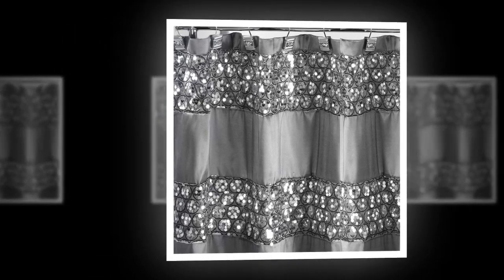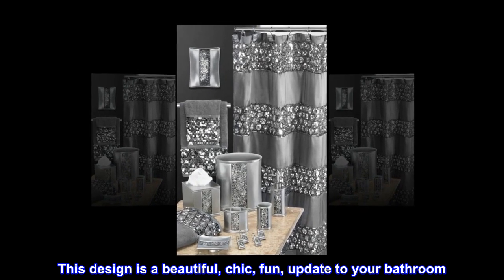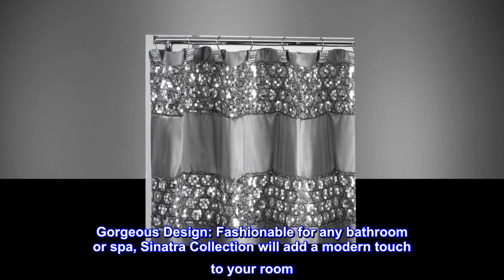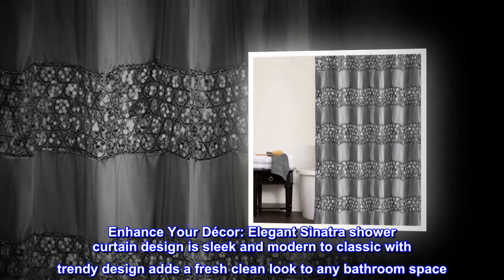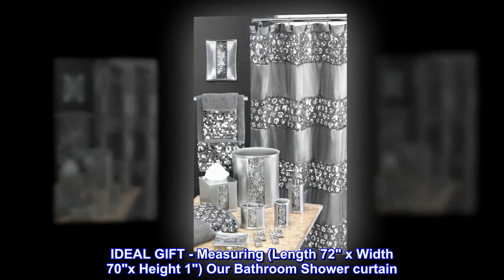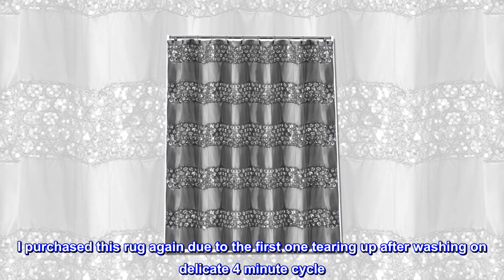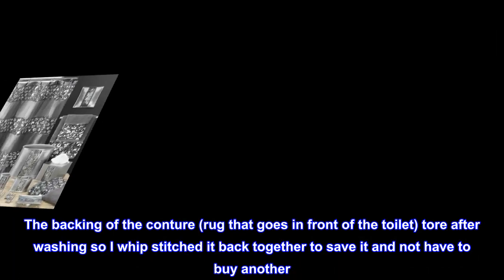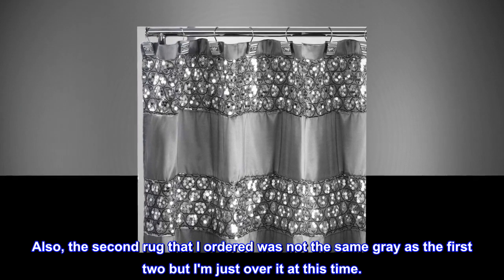Popular Bath Sinatra Bathroom Shower Curtain Luxury Glamorous Fabric Shower Curtain Modern shower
100% Polyester
Add a glamorous touch of Hollywood style to your bathroom with this dazzling shower curtain. This curtain will simply add a perfect modern touch to your bathroom. This design is a beautiful, chic, fun, update to your bathroom
Light up your bathroom room with this unique design shower curtain, quick, easy and affortable update to your bathroom's décor with elegance that is crafted to highlight your taste.
Gorgeous Design: Fashionable for any bathroom or spa, Sinatra Collection will add a modern touch to your room. Create a unique room that matches your personal style with bathroom accessories that showing off your style.
Enhance Your Décor: Elegant Sinatra shower curtain design is sleek and modern to classic with trendy design adds a fresh clean look to any bathroom space. Take your bathroom décor to stylish level with stunning and great touch of elegance to your bathroom.
IDEAL GIFT - Measuring (Length 72" x Width 70"x Height 1") Our Bathroom Shower curtain. Are Perfectly-Sized. Polyester material

Not the same color gray
I purchased this rug again due to the first one tearing up after washing on delicate 4 minute cycle. The backing tore apart and one edge of the rug. The backing of the conture (rug that goes in front of the toilet) tore after washing so I whip stitched it back together to save it and not have to buy another. I did NOT place the rugs in the dryer due to the decor and especially after the backing ripped apart in the washer. Also, the second rug that I ordered was not the same gray as the first two but I'm just over it at this time.